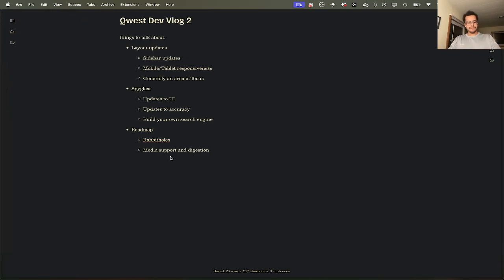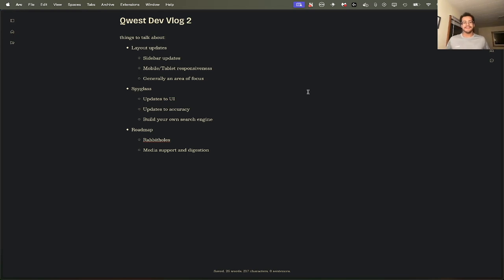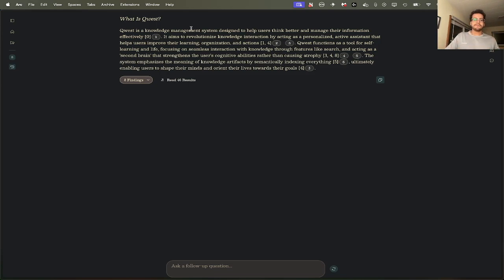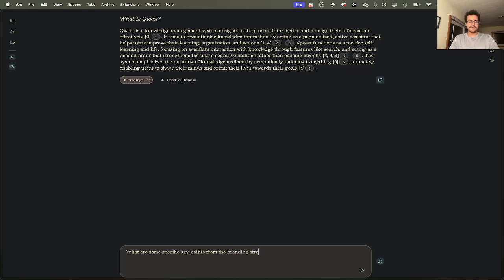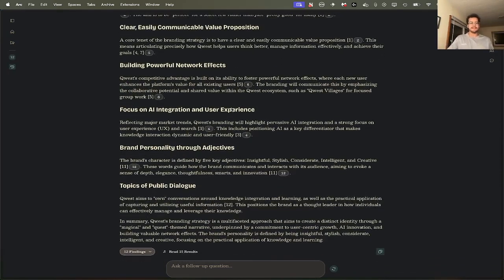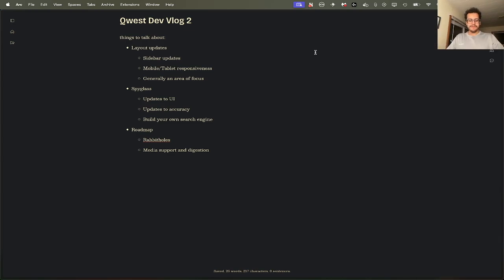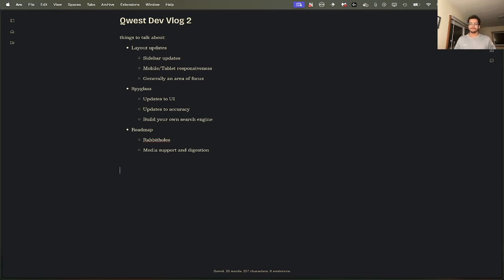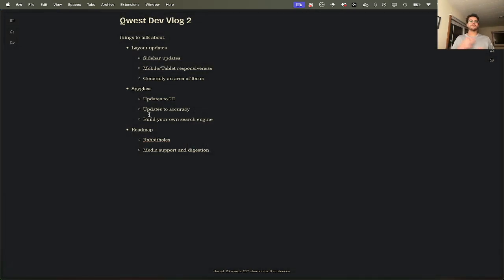Ask Your Notes Anything with Qwest Spyglass | QBuild #2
Welcome to the second installment of our build-in-public series, where we're building an intelligent knowledge environment that helps you think better, not less.

Today we're covering our latest advancement, Spyglass, an answer engine for your notes. With Spyglass, every note that you add in Qwest becomes a valuable source that you can query and analyze using Spyglass in natural language.

Uncover old ideas, discover patterns in your thoughts, or simply glean useful information from your knowledge-base.